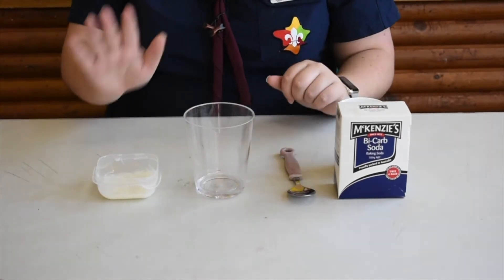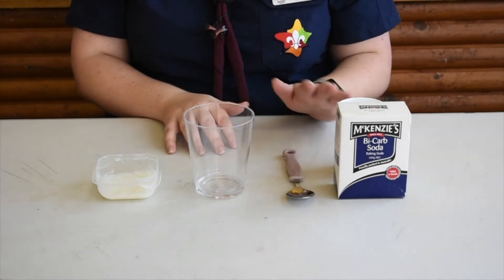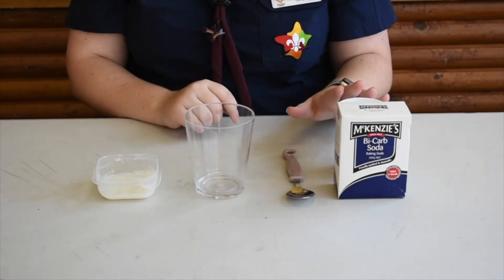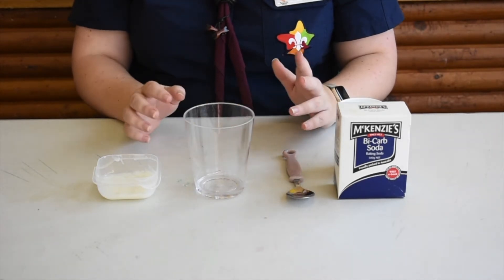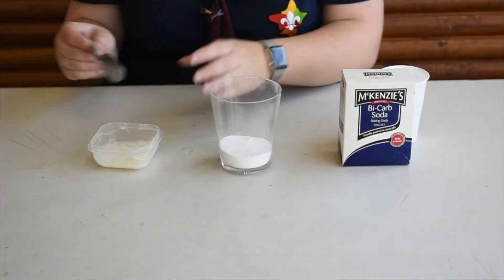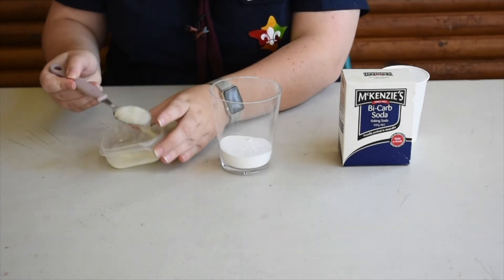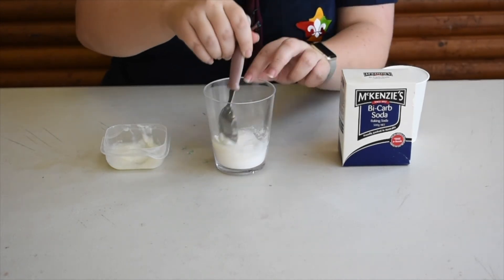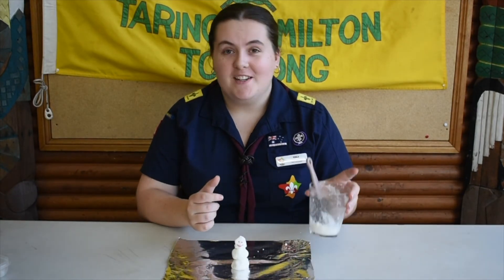Scouting at Home - Instant Snow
Scouting at Home for Cub Scouts